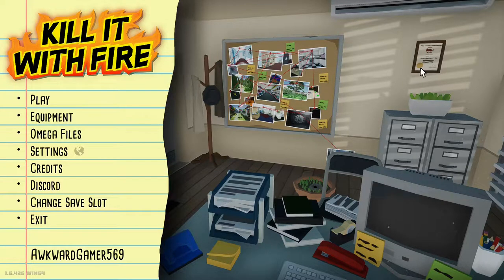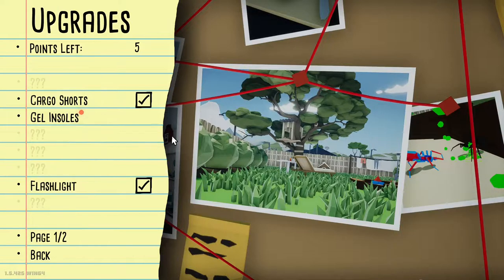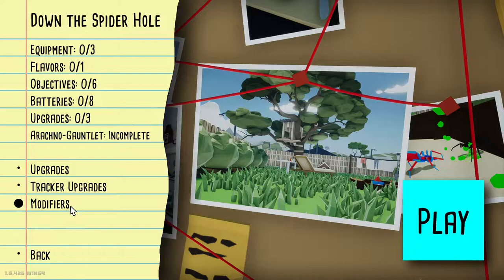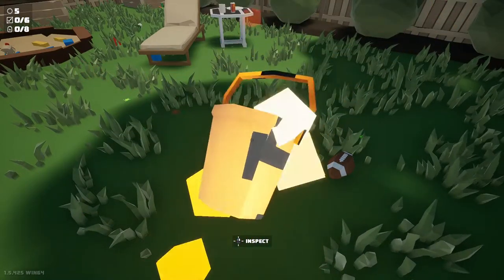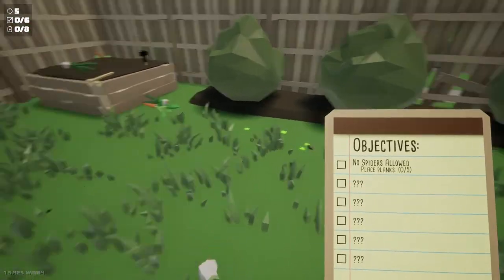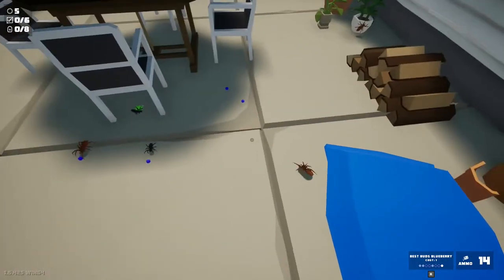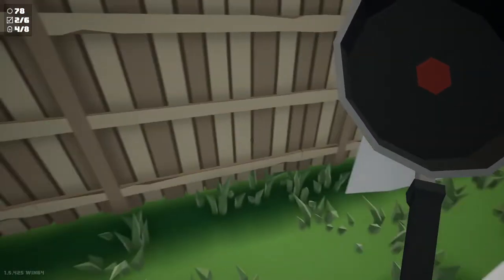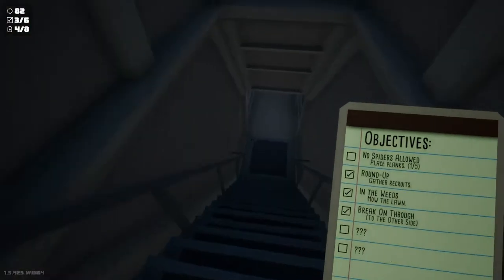Kill it With Fire - The Lawn Mower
Sorry for the delay, my editing software wasn't working and had to fix it.